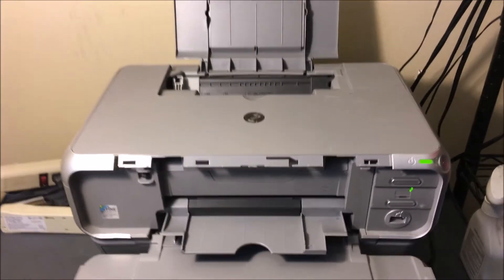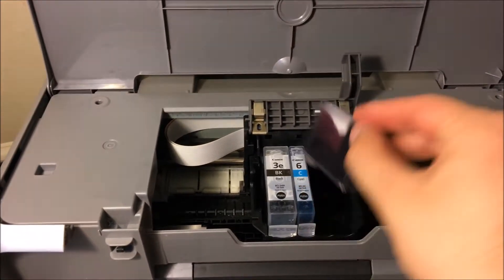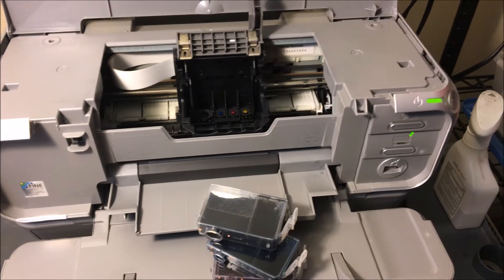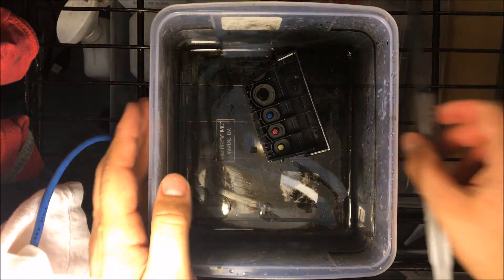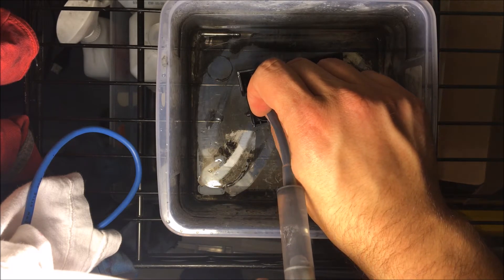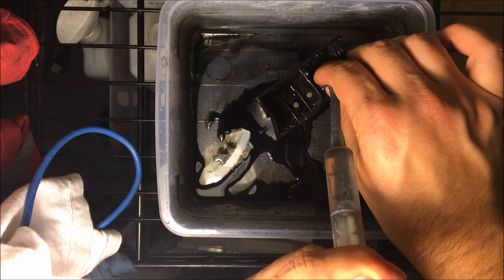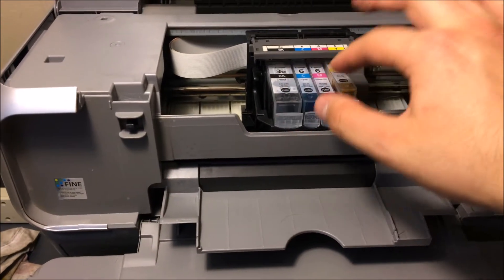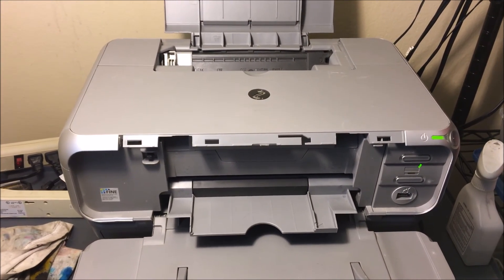Canon IP3000 - Not Printing Black - How to fix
Learn how to make money selling printers